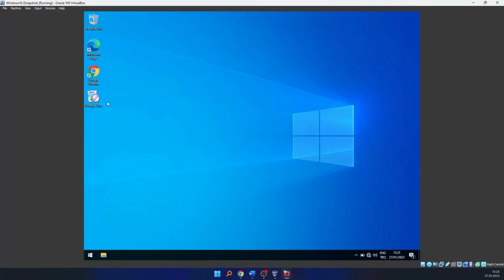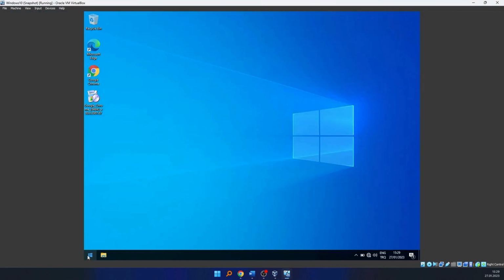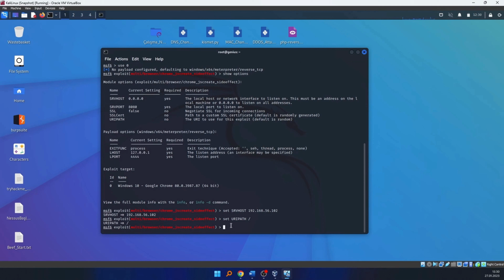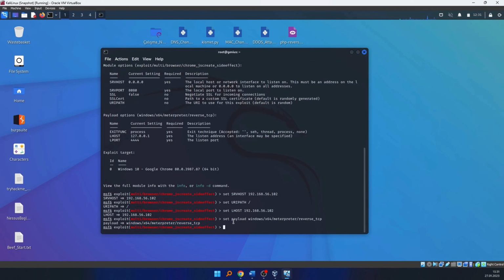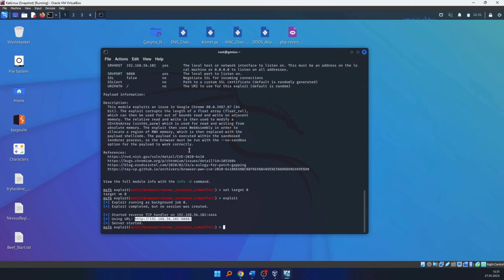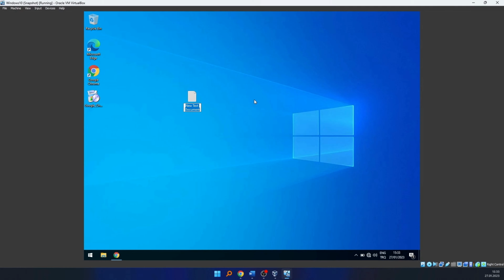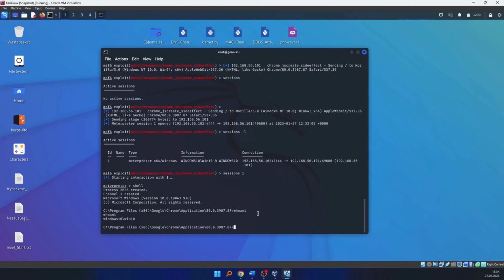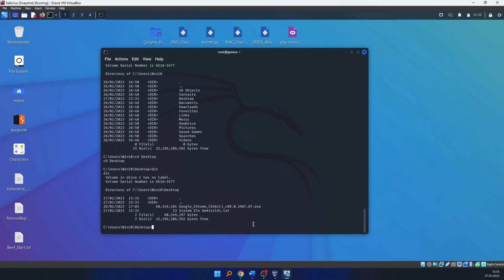Easy2Patch: The Importance of Updating 3rd Party Applications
3rd party update management helps you to ensure security, stability and compatibility of software applications used in existing systems.

Managing updates properly ensures that all components are up to date and reduces the risk of compatibility issues and conflicts with other software.